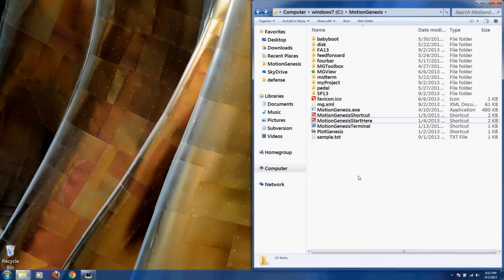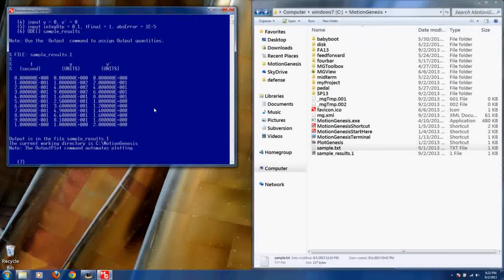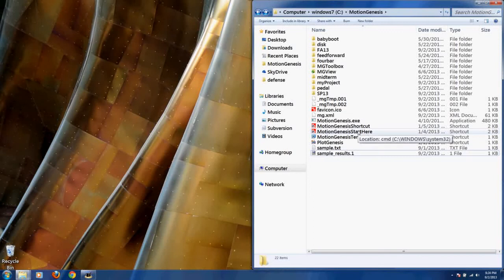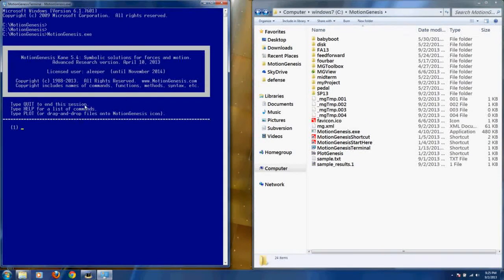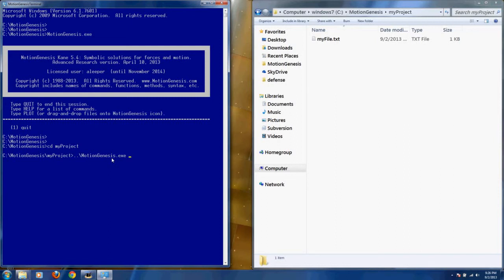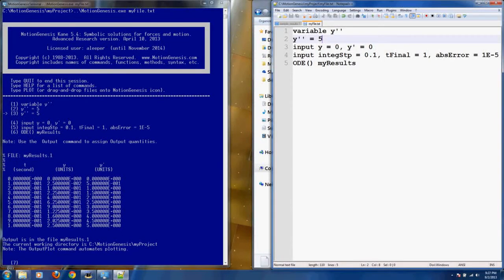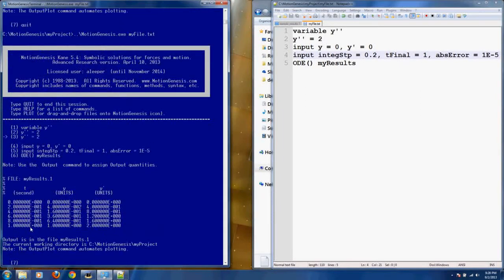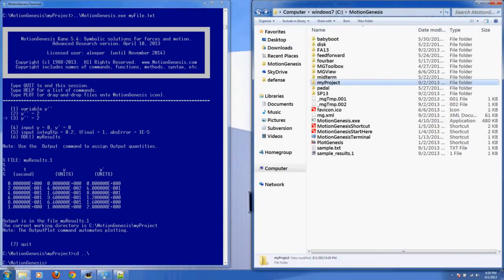MotionGenesis: Managing Your Workspace